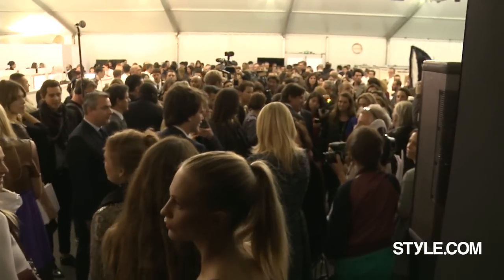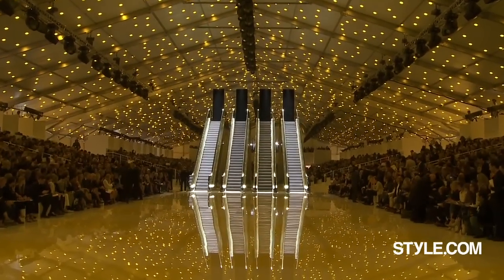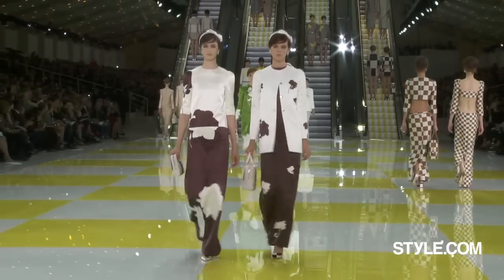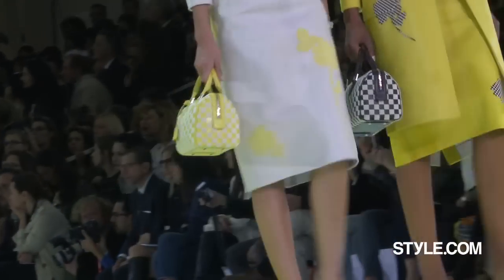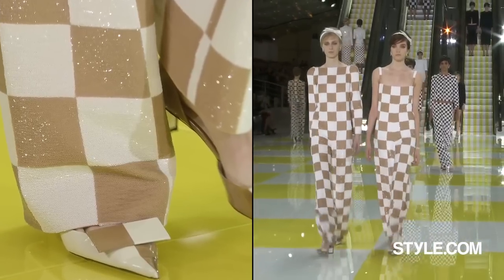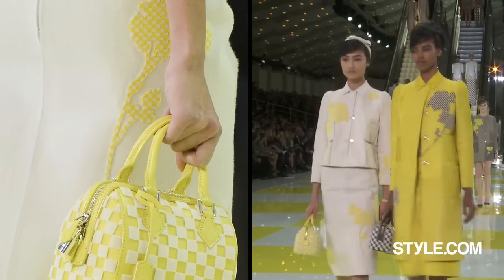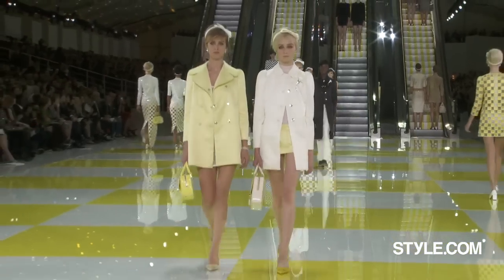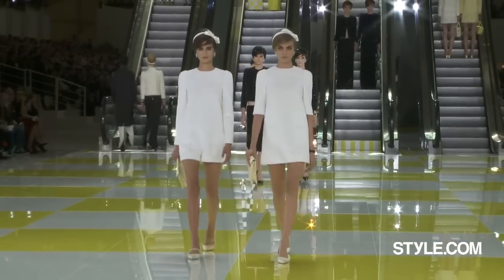Fashion Show - Louis Vuitton: Spring 2013 Ready-to-Wear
Runway, backstage, and front-row footage from the Paris show.  Visit Style.com for more runway shows, fashion trends, shopping guides, and news about models and designers.

Starring: Marc Jacobs